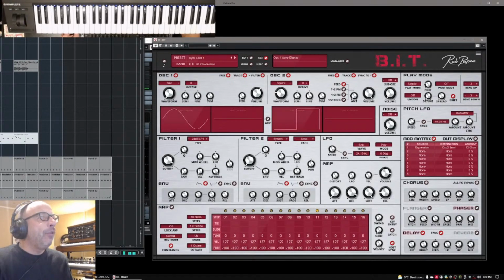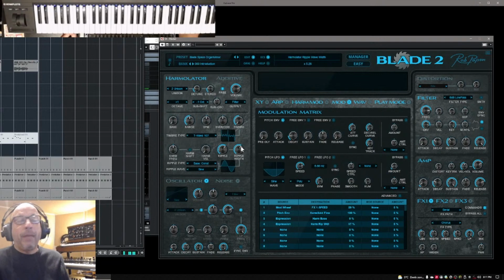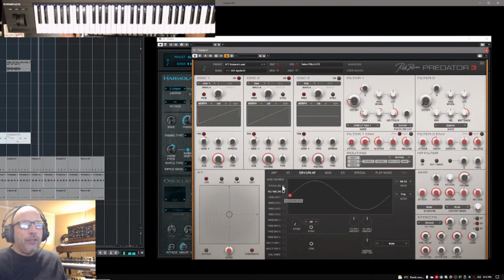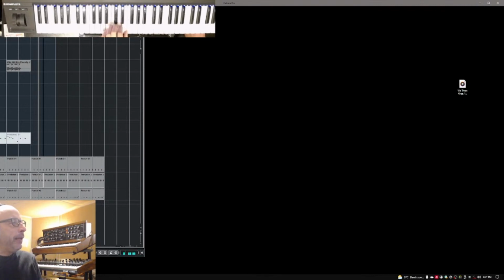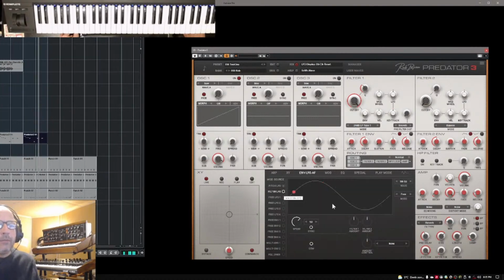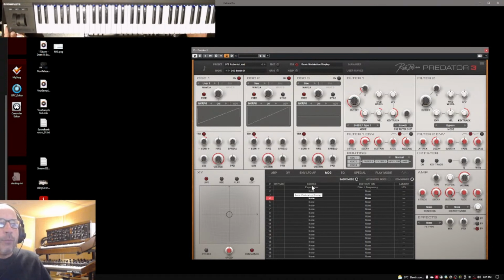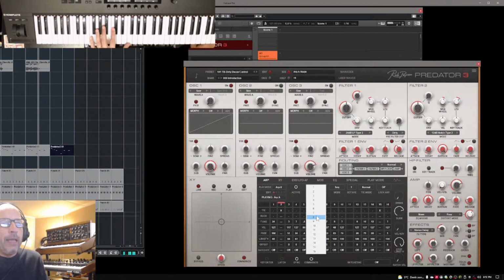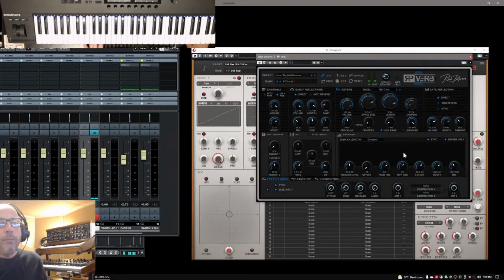Rob Papen Live Stream 2 Dec 2021 Using controllers for dynamic expression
Sound Design session about using controllers for dynamic control and expression.

Copy these presets into the bank folder "099 Examples" of Predator-3.

Location PC:
documents\Rob Papen\Predator3\Bank Folder\099 Examples\

Location Mac:
applications\Rob Papen\Predator3\Bank Folder\099 Examples\